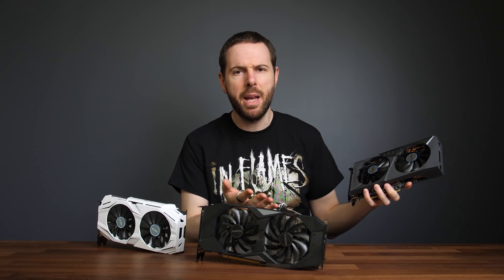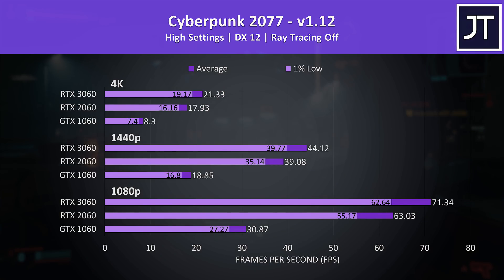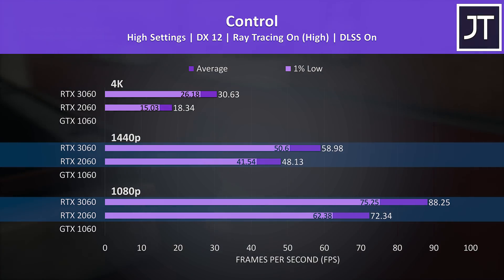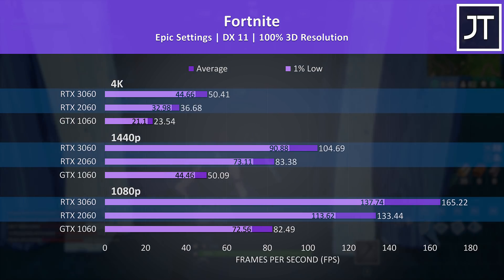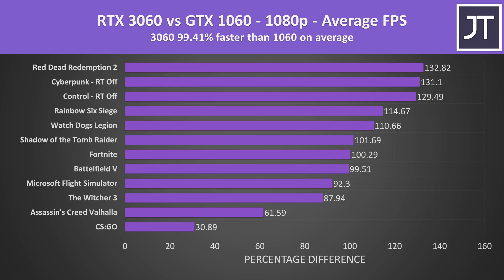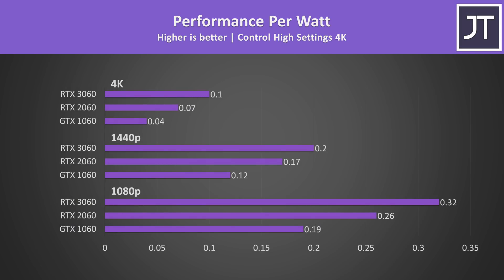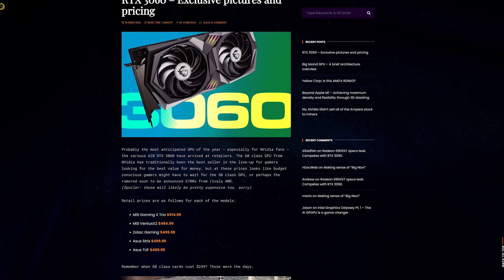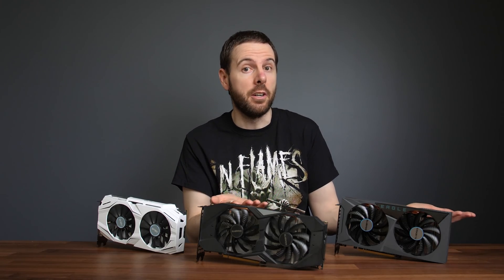RTX 3060 vs RTX 2060 vs GTX 1060 - 12 Game GPU Comparison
I’ve compared Nvidia’s new RTX 3060 graphics card against the RTX 2060 from last generation and the GTX 1060 before it in games at 1080p, 1440p, and 4K resolutions to see what the differences are. I’ve also compared content creator workloads like video editing and rendering. Prices below 👇
RTX 3060
RTX 2060
GTX 1060

Test PC Components:
Intel i9-10900K CPU

Timestamps
0:00 Intro
0:17 Spec Differences
0:48 Test PC Setup
1:19 Red Dead Redemption 2
1:51 Cyberpunk 2077 (RT/DLSS)
2:47 Control (RT/DLSS)
4:10 Microsoft Flight Simulator
4:43 Assassin’s Creed Valhalla
5:07 Watch Dogs Legion
5:31 Fortnite
5:58 CS:GO
6:16 Rainbow Six Siege (R6)
6:34 Battlefield V
6:52 Shadow of the Tomb Raider
7:07 The Witcher 3
7:25 RTX 3060 vs GTX 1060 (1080p/1440p/4K)
8:16 RTX 3060 vs RTX 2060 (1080p/1440p/4K)
9:14 Power Draw & Performance Per Watt
9:46 Content Creator (Premiere/Resolve/Blender/Vray)
10:56 Pricing & Availability
12:07 Cost Per Frame Assuming MSRP
12:20 Why make this video if you can’t buy?
12:41 Summary of 3060 vs 2060 vs 1060